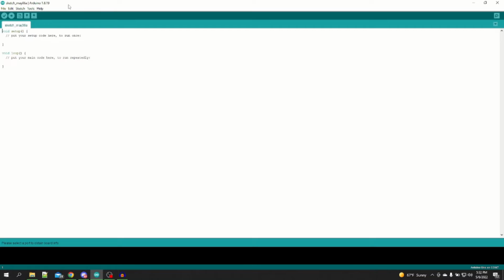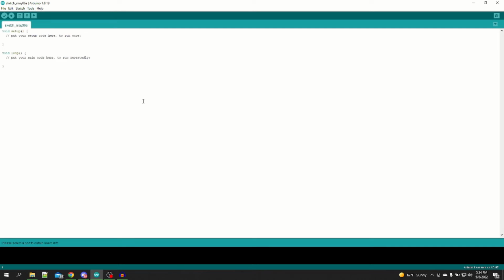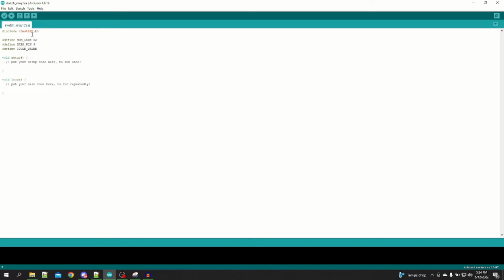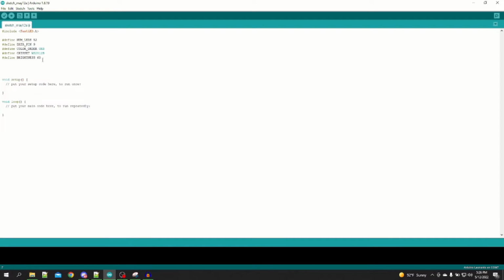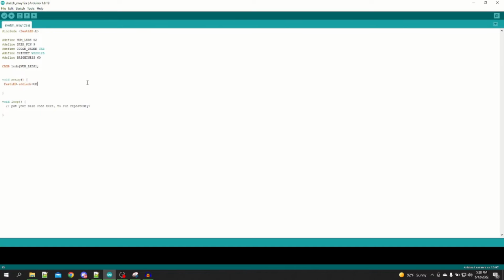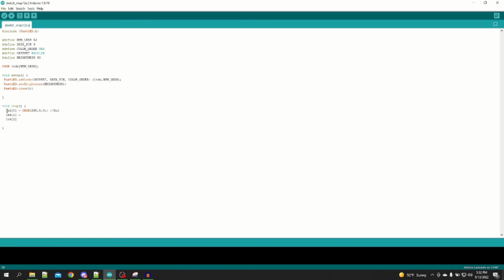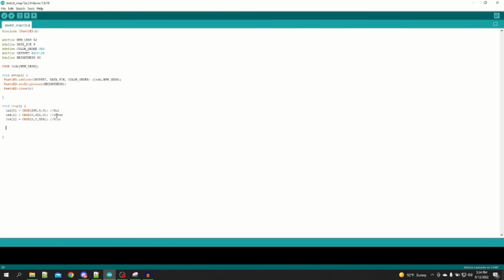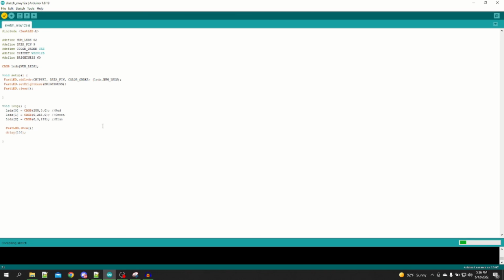Build the DeAgostini Millennium Falcon Ep. 121 - Issue 91 Part 2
The Millennium Falcon can't be the fastest ship in the Galaxy if it doesn't have any engines.  Loco4pack needs to get the sublight engines assembled and installed.  He is making some of his own "special" modifications to the original.

Loco4pack needs to program the sublight engine computer.  This will be his first time programming it, but he feels confident he can do it.  As long as all the parts are good he will be fine.  Then he can move on to other tasks...